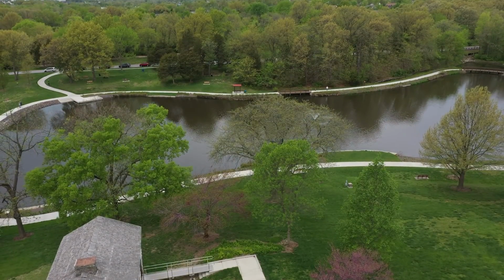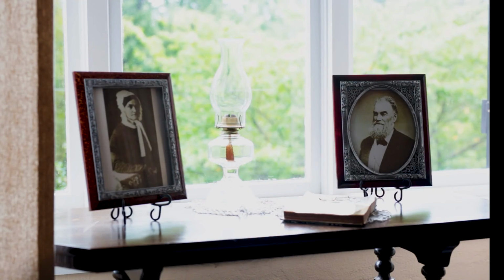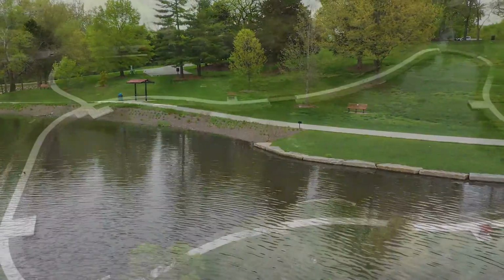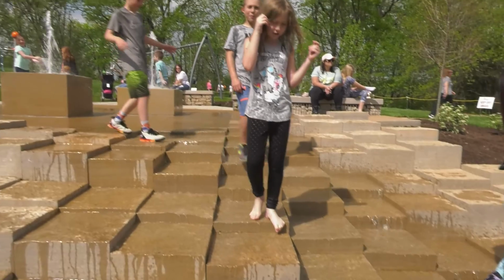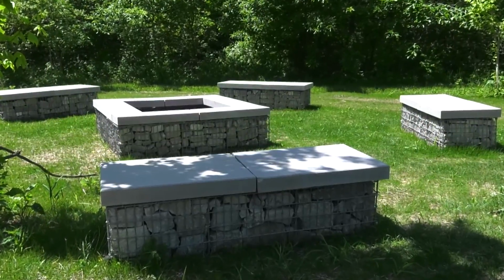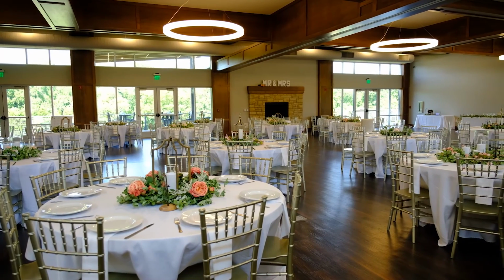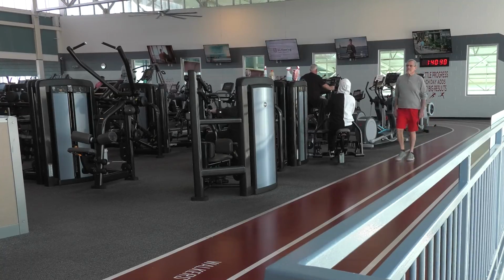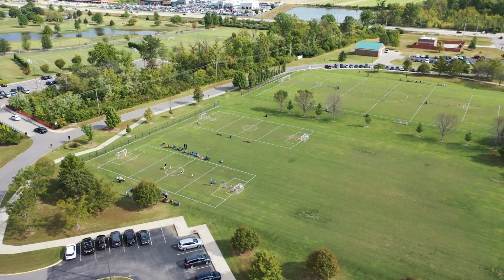O'FallonTV: Energy June Show 2022 | O'Fallon, Missouri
Energy is a monthly program that promotes healthy lifestyles and activities in O'Fallon, MO. The program features fitness advice for residents, health classes, local sports, special park events, and arts programming.